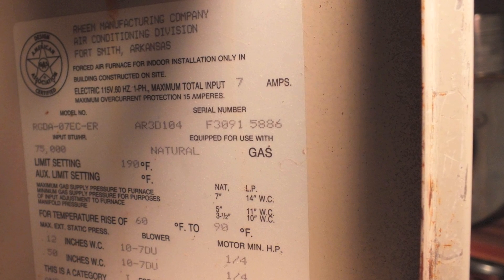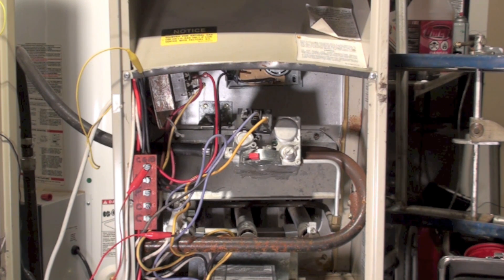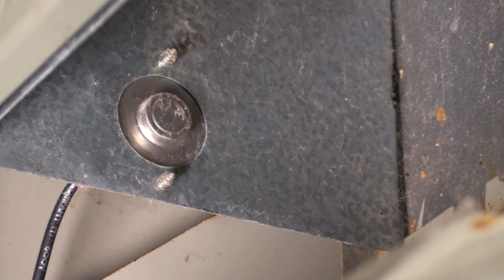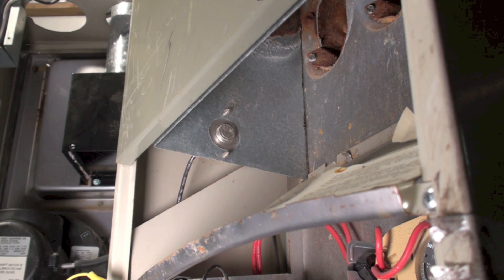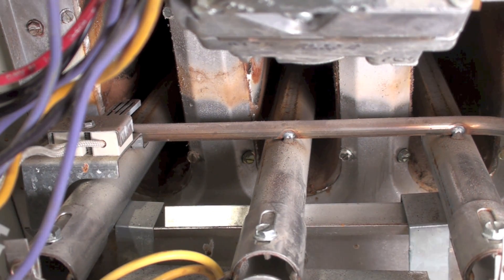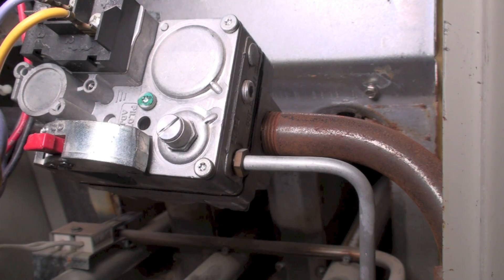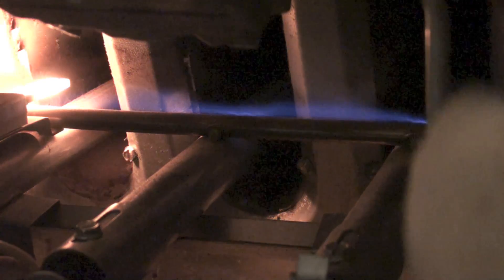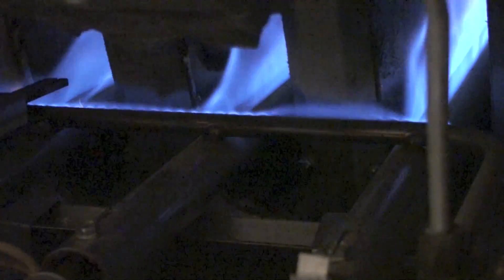How the Rheem RGDA Gas furnace works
This furnace was used from 1986-88.  It used a hot surface ignitor but still had a draft hood.  I show how it cycles.